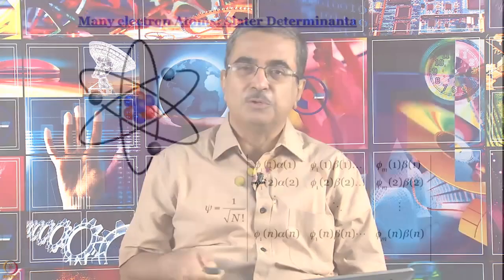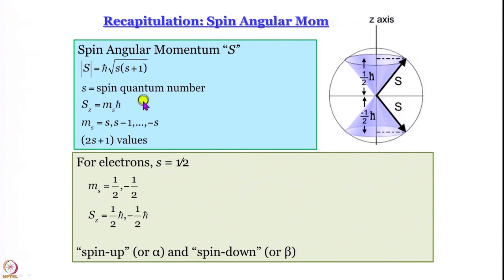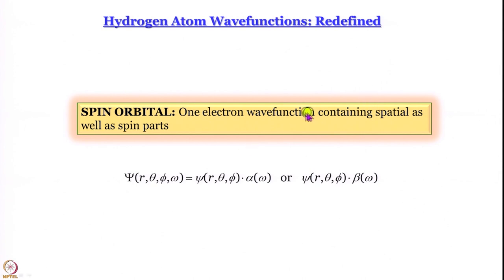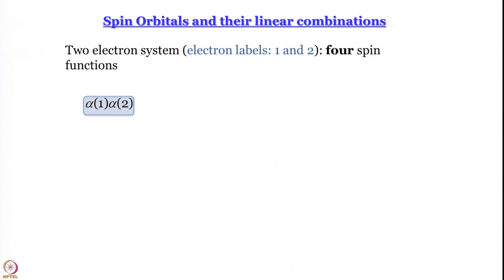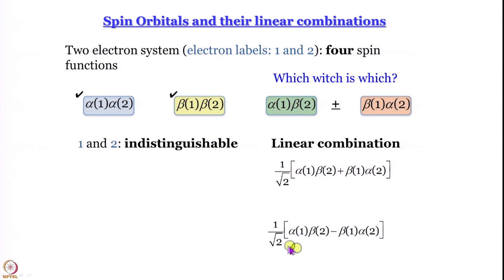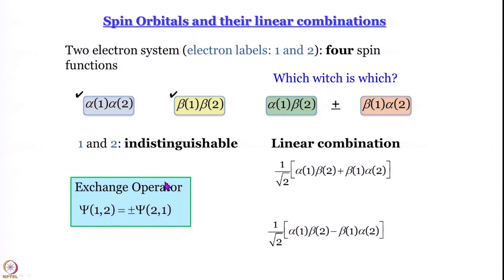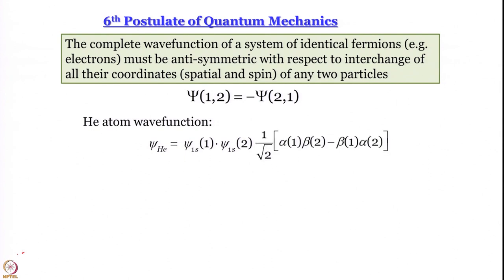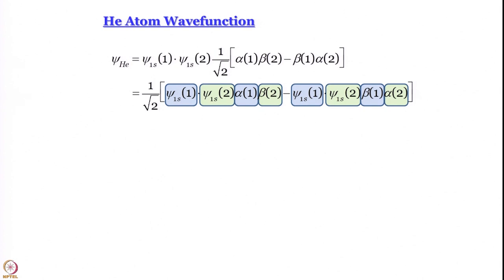Multi electron atoms